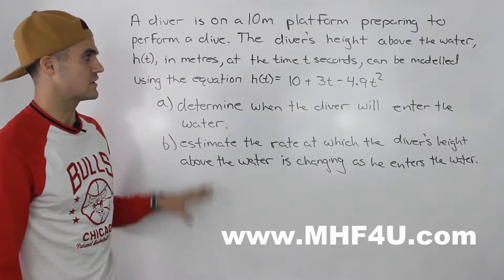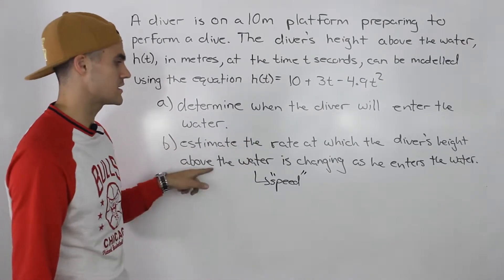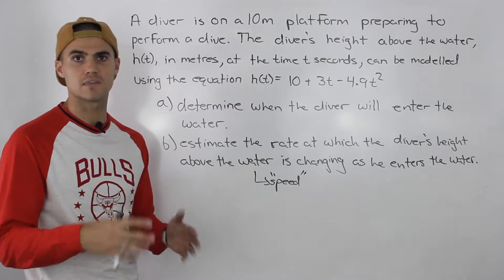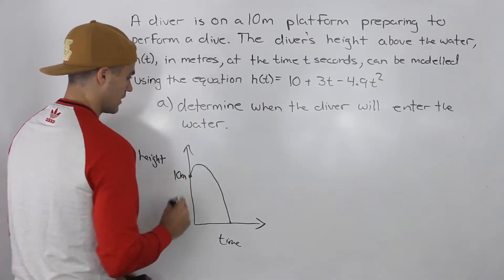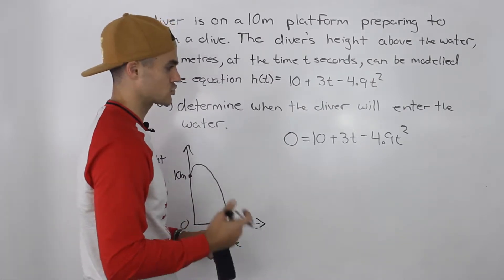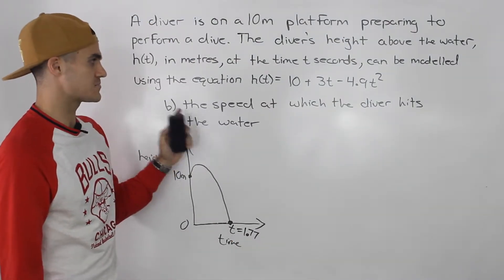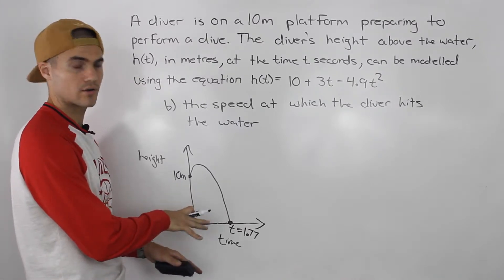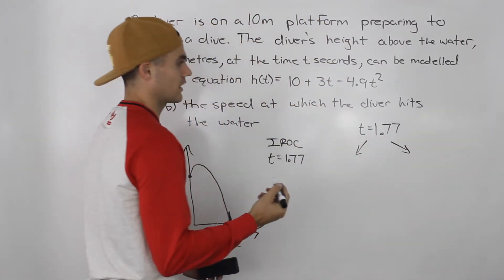MHF4U (Unit 2, Test 1, Thinking Section, Question 2) - diver's speed as he enters the water